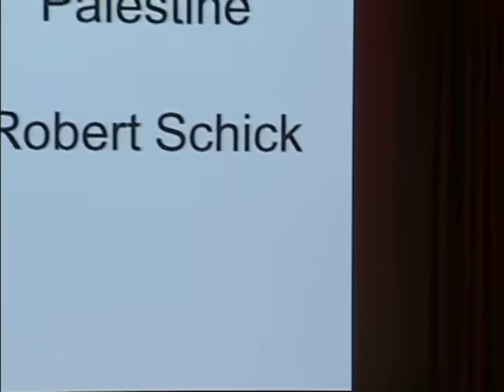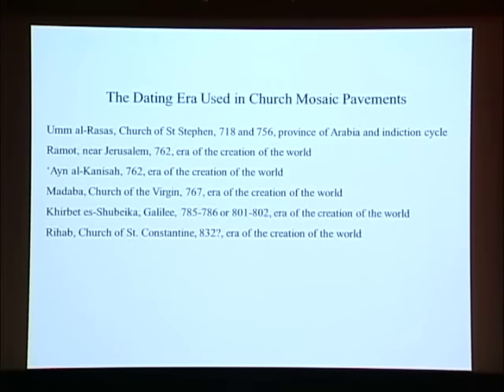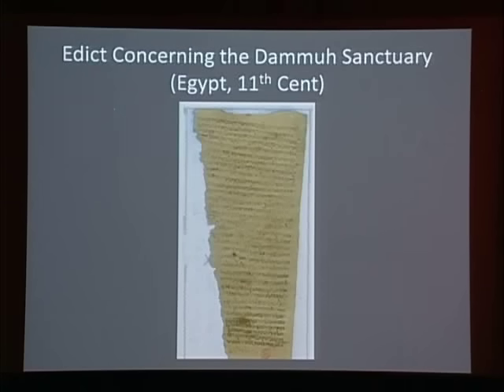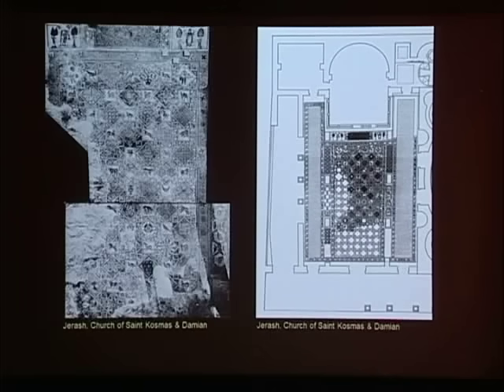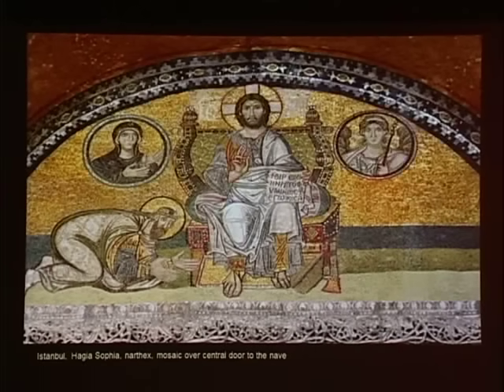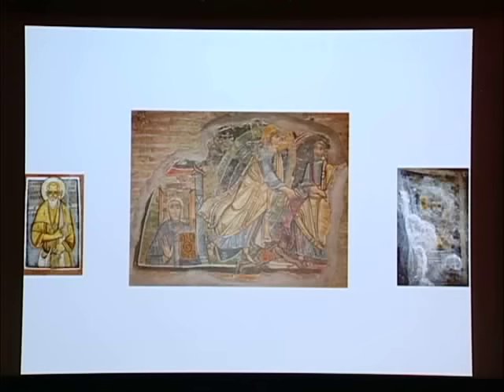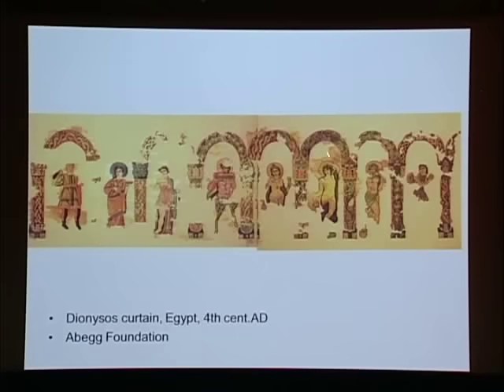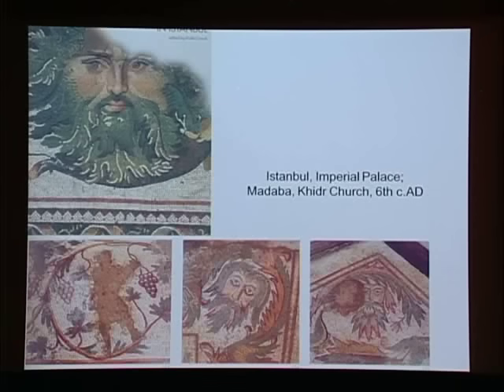Perspectives on Byzantium and Islam: A Symposium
Noted scholars expand on issues related to perceptions on the use of images in works associated with the time frame of the exhibition Byzantium and Islam: Age of Transition on view March 14 through July 8, 2012.

The Destruction of Images in Eighth-Century Palestine
Robert Edwin Schick
Research Fellow, American Center of Oriental Research, Amman, Jordan

Untidy History: The Cairo Geniza Documents and Inter-Confessional Contacts Arnold E. Franklin
Assistant Professor of History, Queens College, The City University of New York

Images in the Heartland and Images in the Southern Periphery of the Byzantine Empire
Gabriele Mietke
Curator for Byzantine Art, Skulpturensammlung und Museum für Byzantinische Kunst, Staatliche Museen zu Berlin—Stiftung Preußischer Kulturbesitz

Transmission of Images in the Mediterranean
Annie Labatt
Chester Dale Fellow, MMA

New Interpretations of the Entrance Facade at Qasr al-Mshatta, Jordan
Claus-Peter Haase
Director Emeritus, Museum für Islamische Kunst, Staatliche Museen zu Berlin—Stiftung Preußischer Kulturbesitz, and Honorary Professor of Islamic Art and Archaeology, Freie Universität Berlin

This program is made possible by gifts in honor of Froso Beys and by Mr. and Mrs. John Bilimatsis.

This program is organized by The Metropolitan Museum of Art and Yeshiva University Center for Israel Studies. It is held in conjunction with the exhibition Byzantium and Islam: Age of Transition on view March 14 through July 8, 2012 at The Metropolitan Museum of Art.

Major support for the exhibition has been provided by Mary and Michael Jaharis The Stavros Niarchos Foundation The Hagop Kevorkian Fund.

Additional support has been provided by the National Endowment for the Arts.

The exhibition is supported by an indemnity from the Federal Council on the Arts and the Humanities.